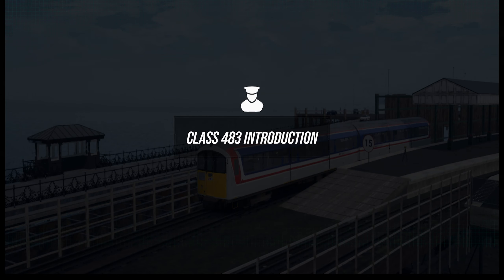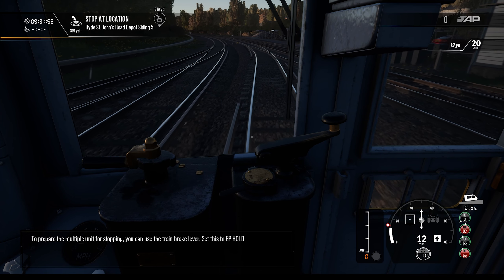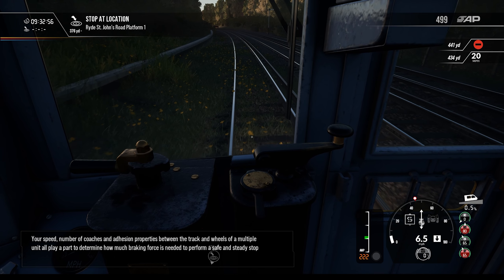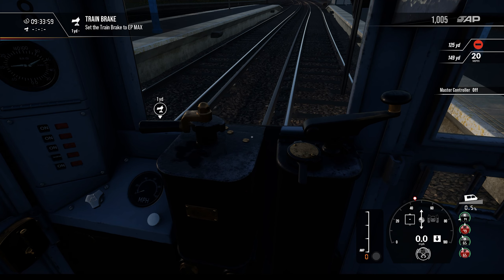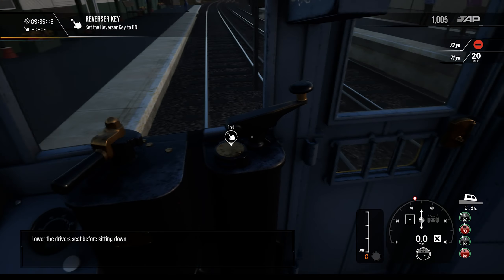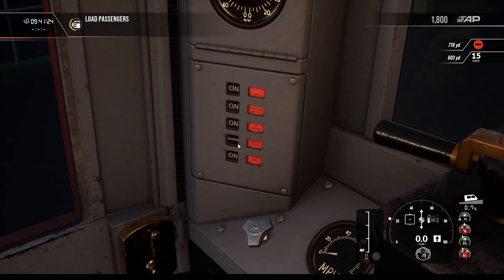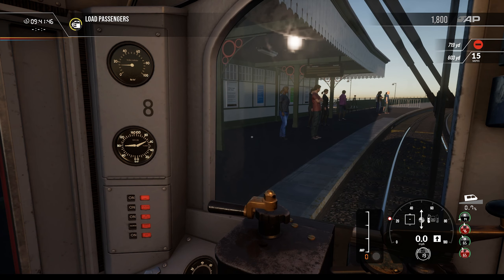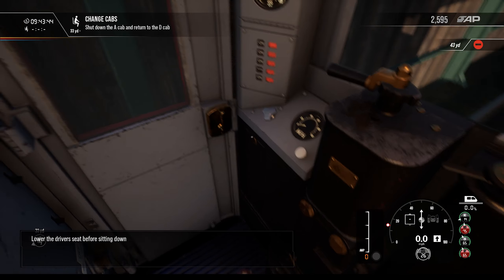Train Sim World 2 - Isle of Wight 483 MU Introduction